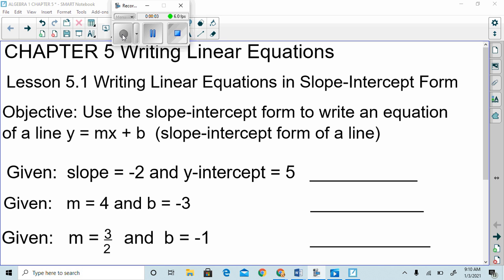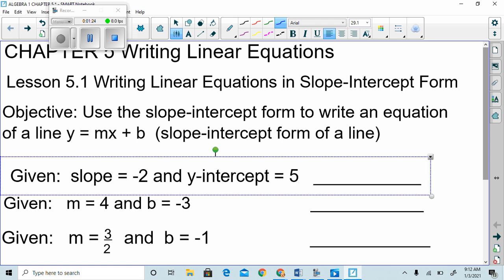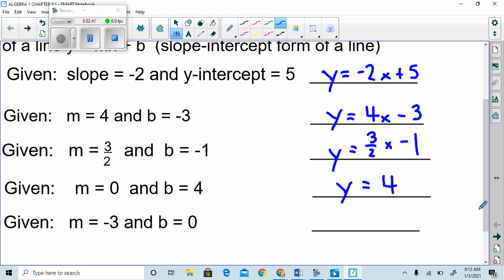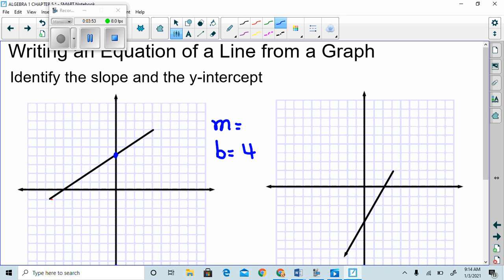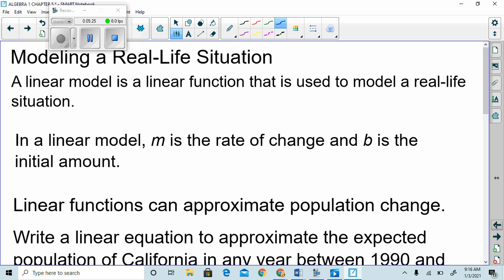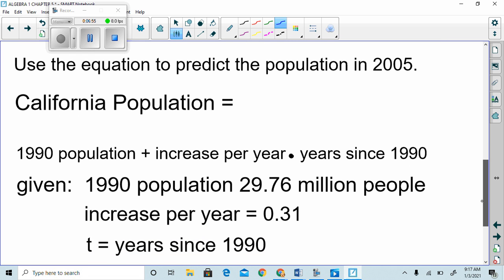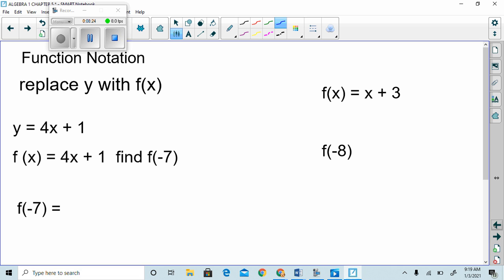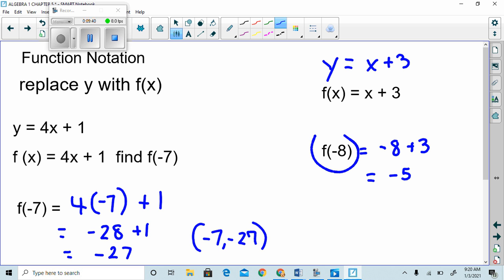ALGEBRA 1 LESSON 5 1 WRITING LINEAR EQUATIONS